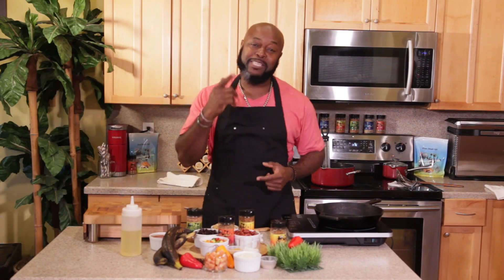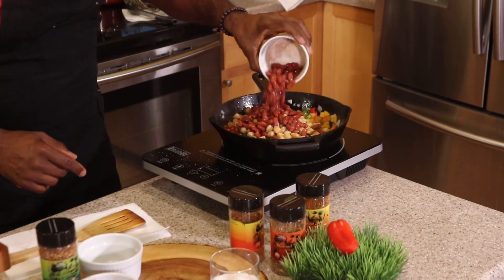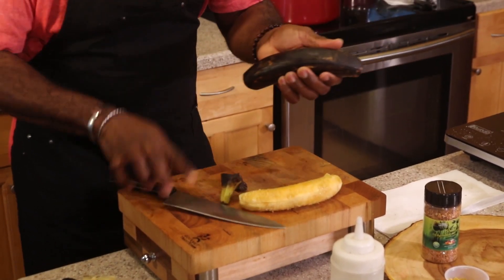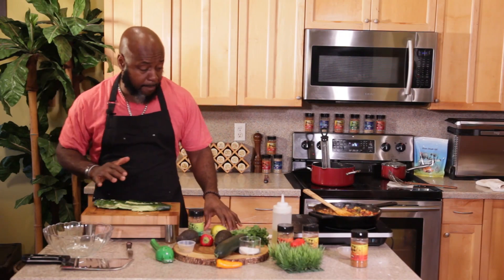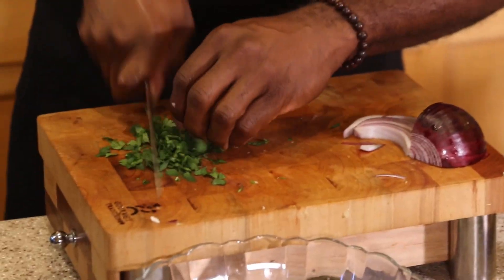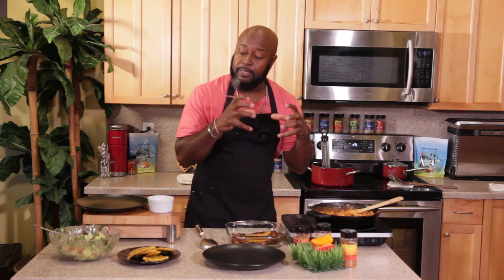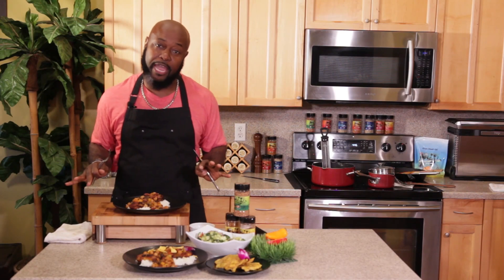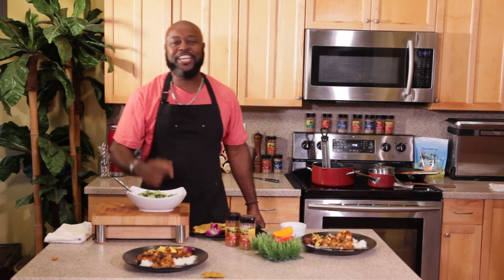2 Floribbean Style Vegan Dishes Recipe | Chef Winston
👉 In this video, we show you how to make a delicious and flavorful Jerk Vegan Chili that's perfect for any occasion. We'll be serving it up in a sweet plantain boat and pairing it with fragrant jasmine rice and a refreshing smashed cucumber salad.
Custom Recipes w/ "How to" Step-by-Step Videos

CHEERS!!!